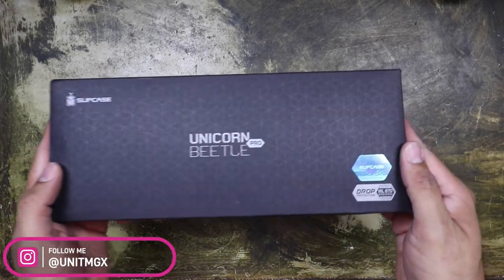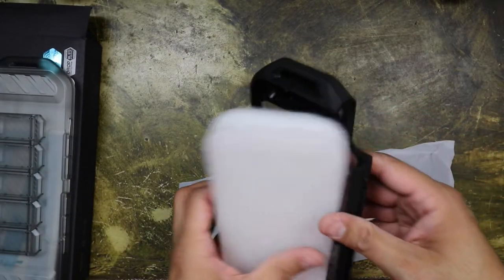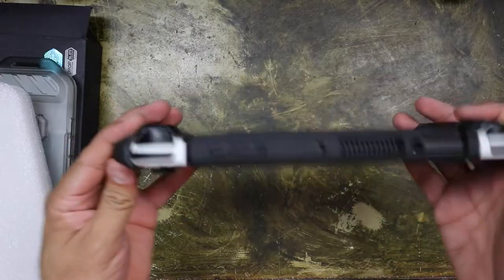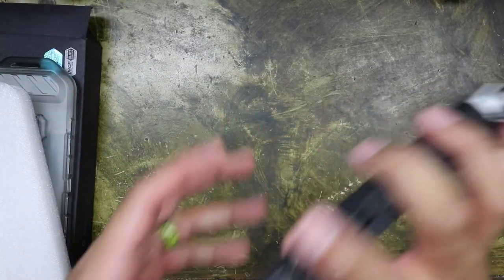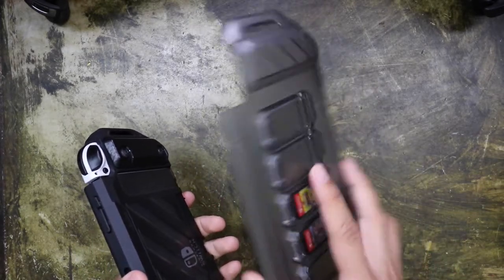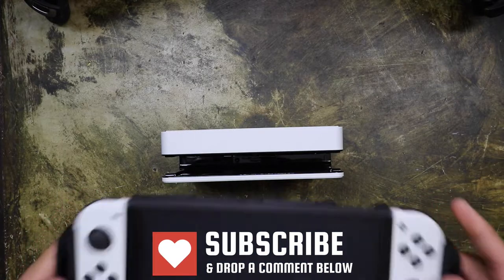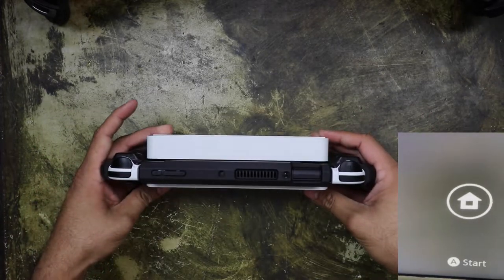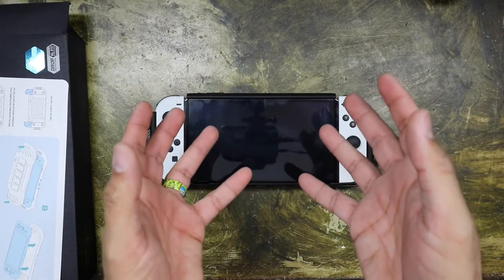Supcase Unicorn Beetle Pro Unboxing and Review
Hey guys! This video is long overdue. Check out the Supcase Unicorn Beetle Pro for the Switch OLED. It's a great dockable case if your on the go and will keep your Switch safe and stylish.